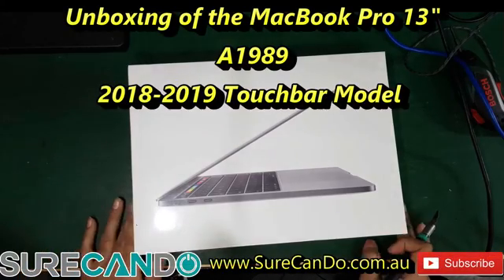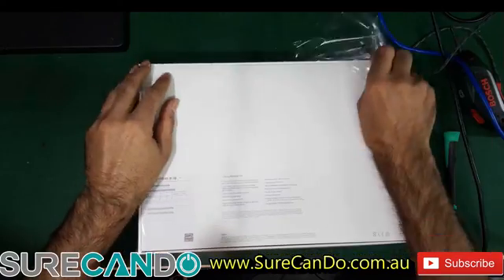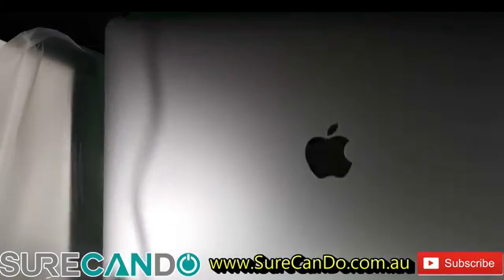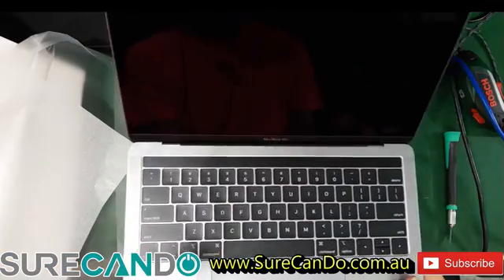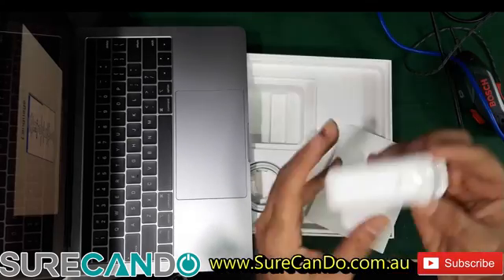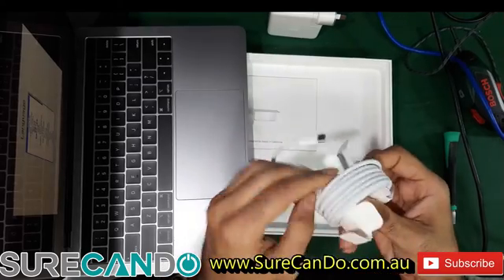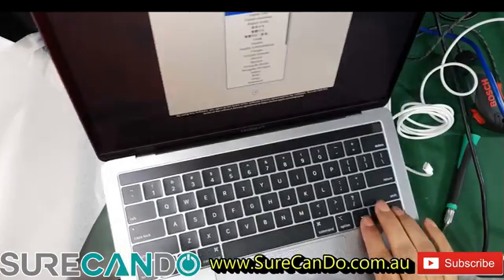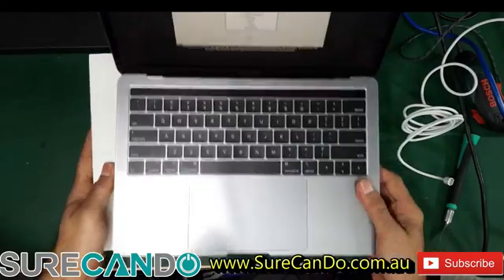Unboxing of the MacBook Pro 13 A1989 2018 2019 Touchbar Model 512GB